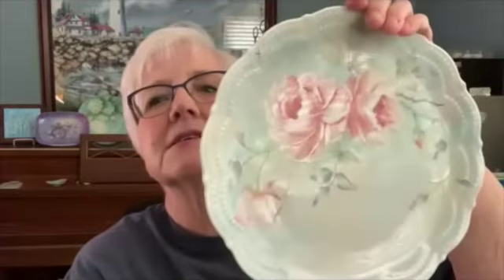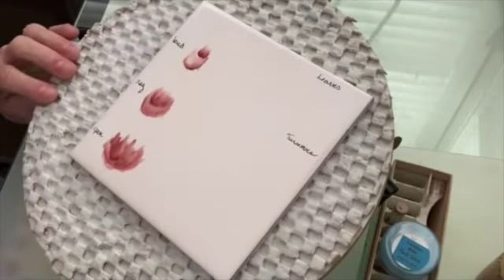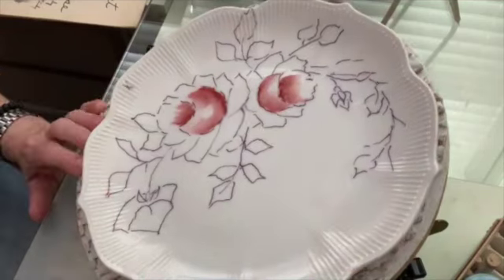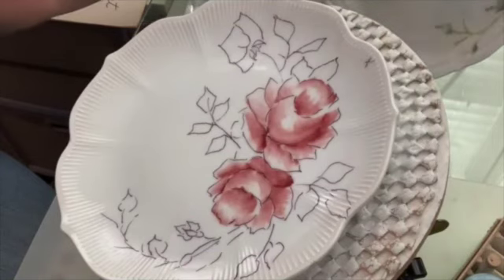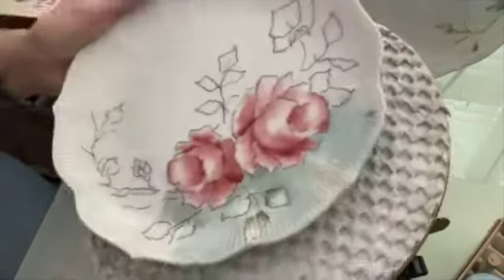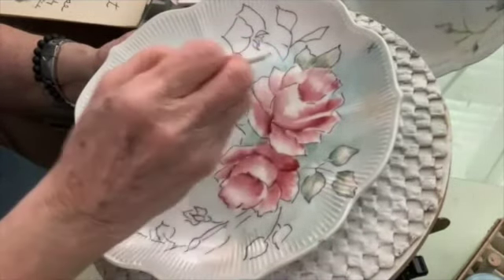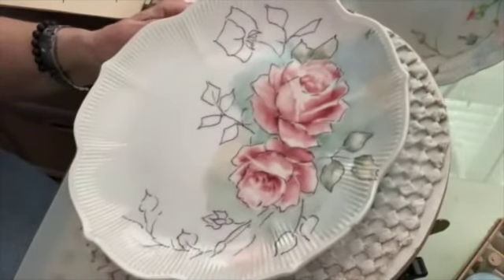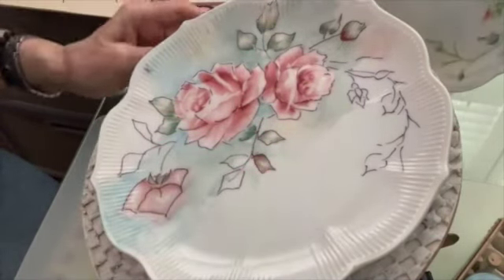Learn to Paint Porcelain: Roses 1st Fire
Roses are one of the most difficult of all flowers to paint. Still, beginners always want to learn these.